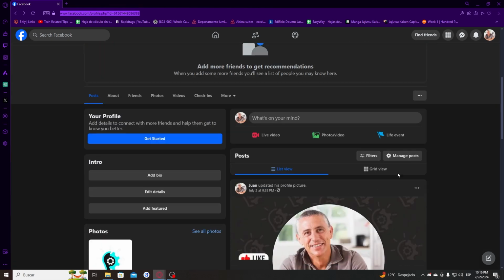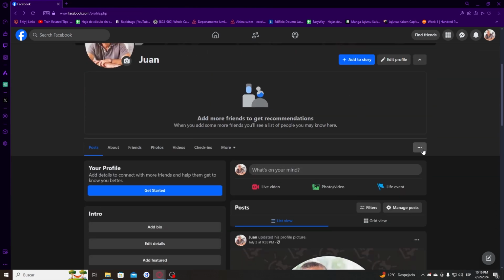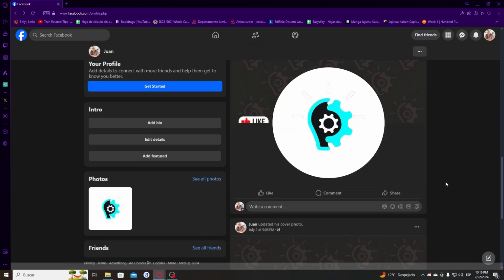How to Find your Facebook Profile Link (2024)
Learn how to find your Facebook profile link with this step-by-step tutorial. This video provides clear instructions to help you locate and share your unique Facebook profile URL. Stay updated with the latest tips for managing your social media presence.